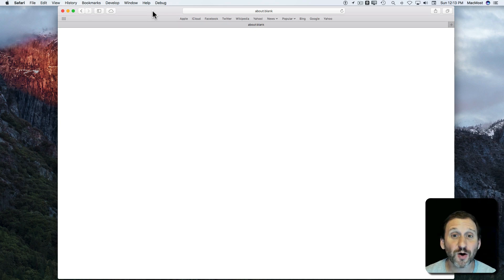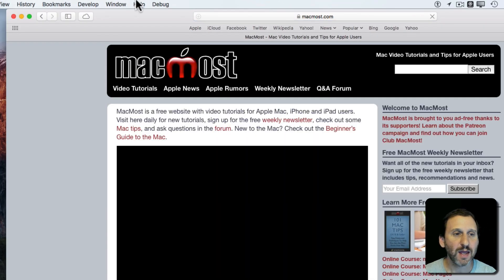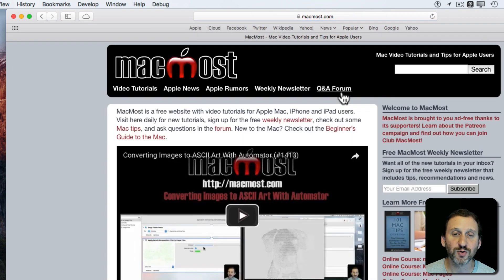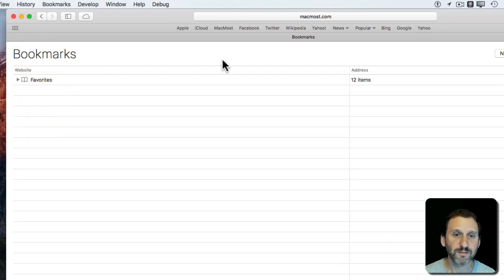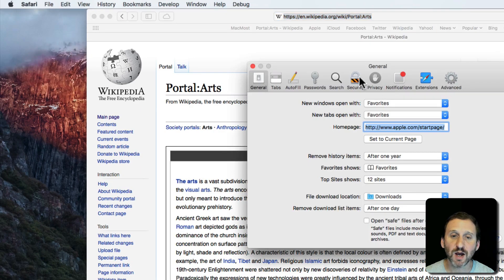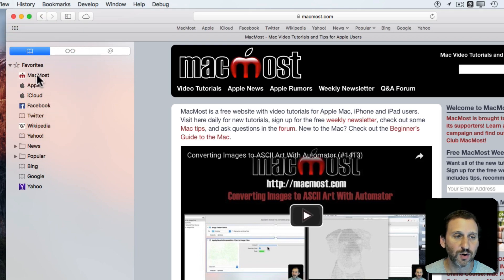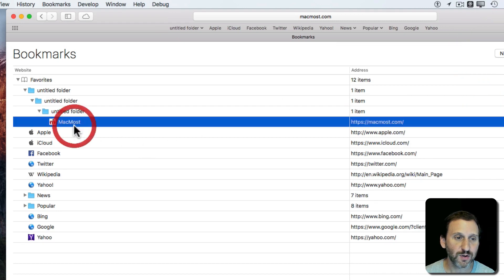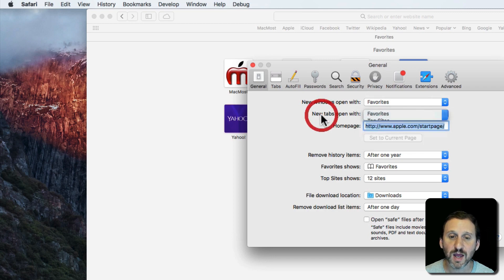Using Safari Favorites (#1416)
In Safari you have a Favorites list that is part of bookmarks but also has some special features. You can see them at the top of your browser window, on a special home page and in other places. Learn how to add, edit and delete items from Favorites.